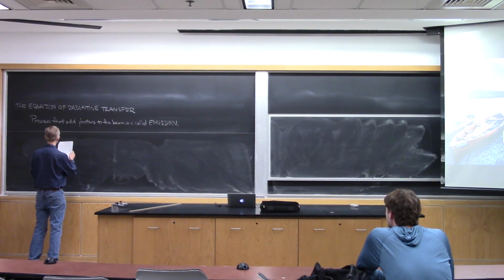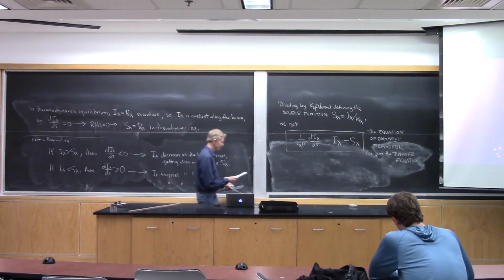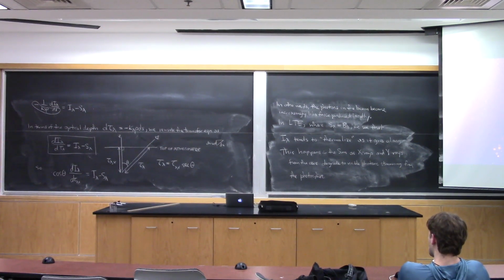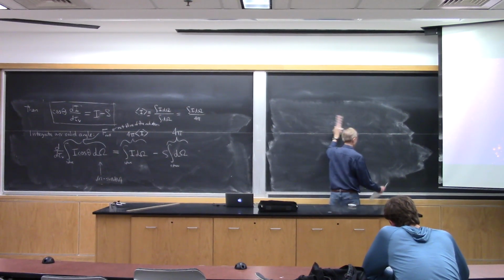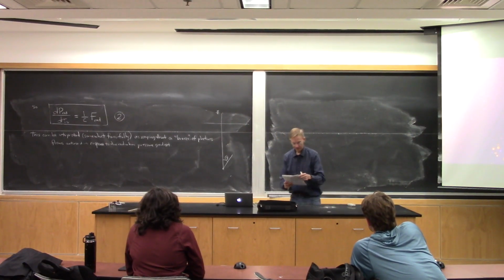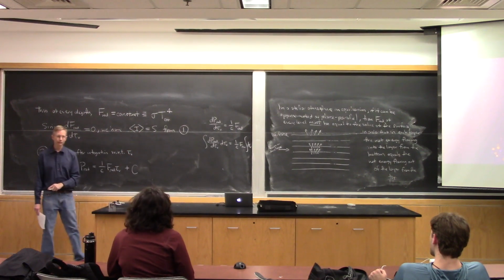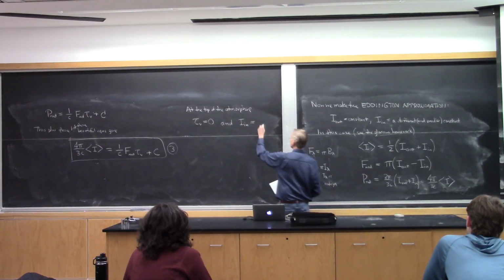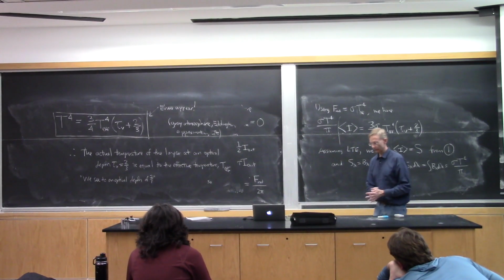ASTR 310 2025 Nov 5